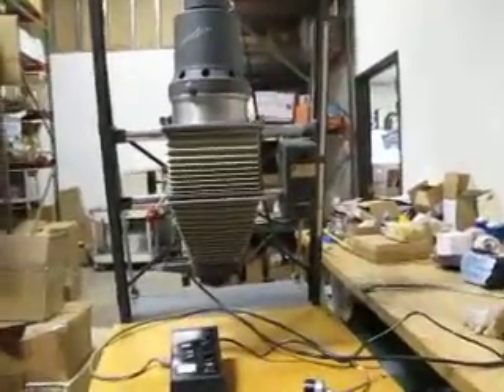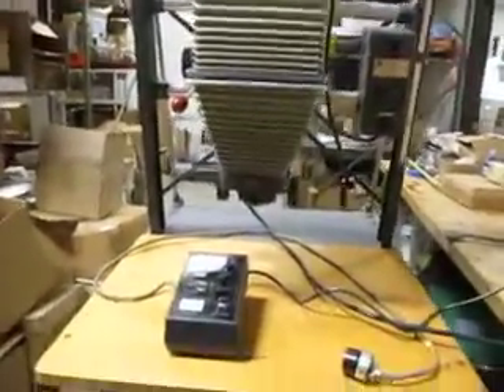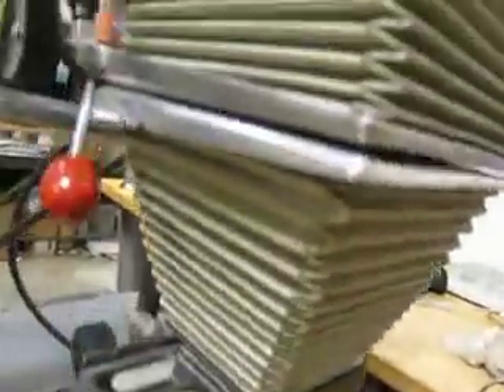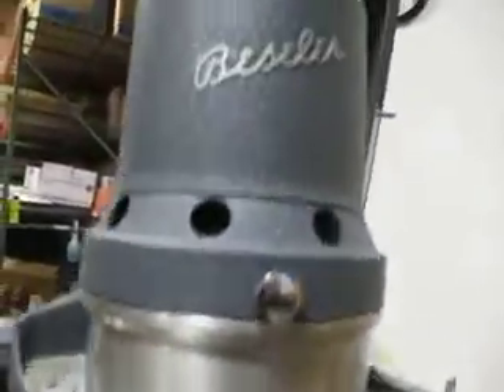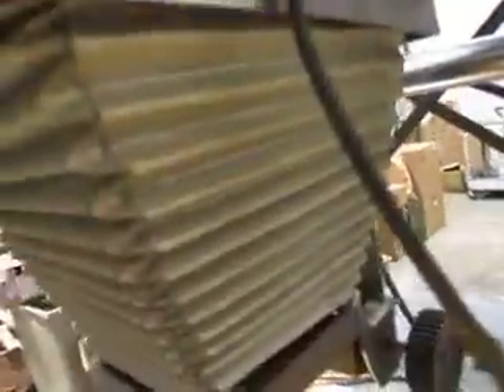Beseler 45M 4x5" motorized enlarger